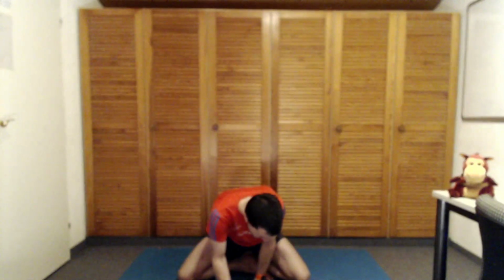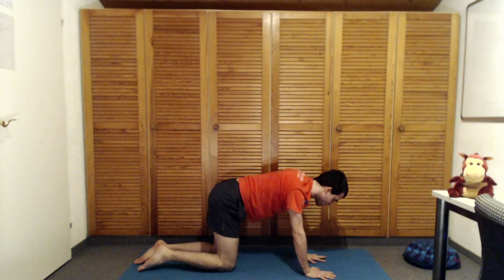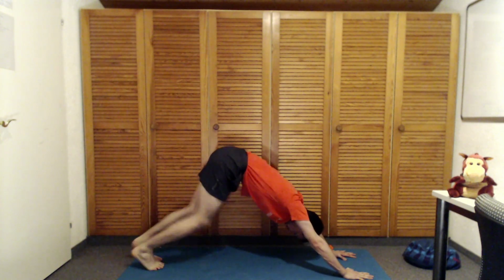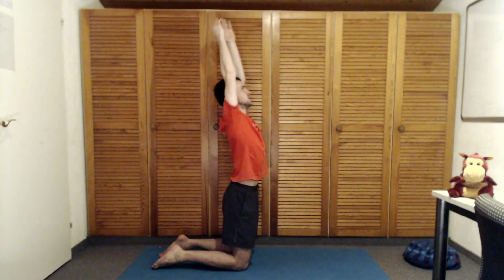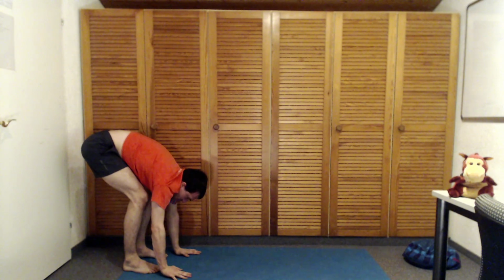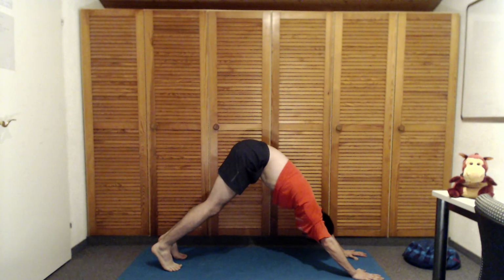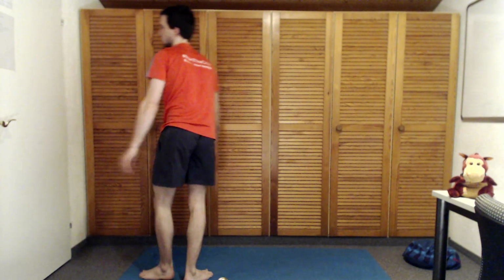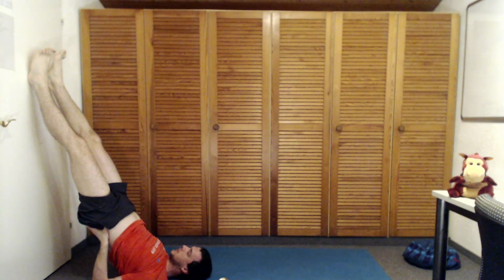Finding Space To Grow! | Yoga with Marcel & Shawn - Day 45 | Challenge 2020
Yoga work out and enjoy yourself? Yes, that's what we do... DAILY and LIVE!
Practice and interact live and with joy.

Participate with live captured authentic yoga lessons.

| 7:00 - 7:40 AM CET every day!

SAFETY:
1 - Listen to your body and adapt your practice! If it hurts stop.
2 - For women - in your menstrual cycle: in poses where you feel a stretch use your muscles more and don't go into full stretch.
3 - Thanks for taking responsibility and care of yourself. This is where you give yourself a pat on the back! Have fun :)

Help me out by leaving suggestions, questions, cheers, jokes etc. in the comments. And I'll happily reply.
Wishing you a good stay on earth with a lot of love Marcel and Shawn

Work out for Beginners, weight loss, completely free, online, from home, for man, 40 min yoga class.